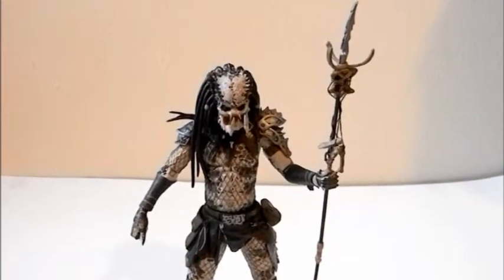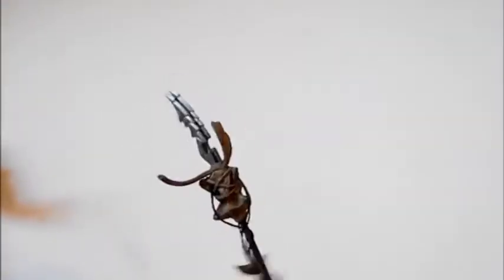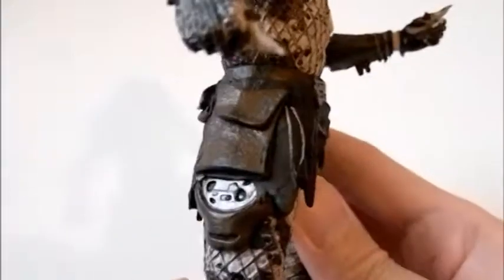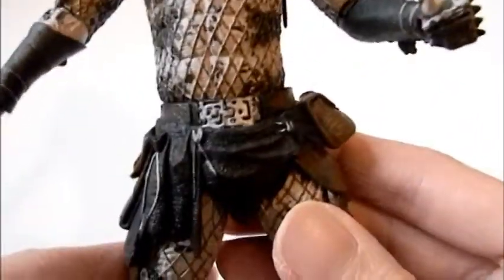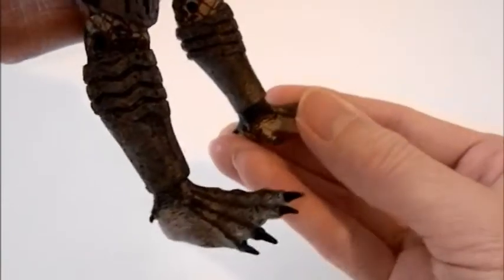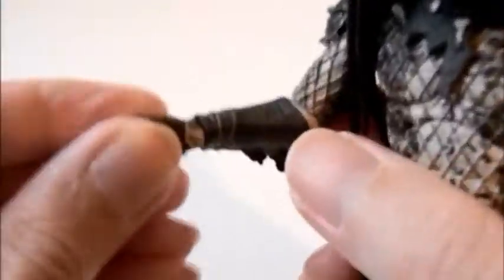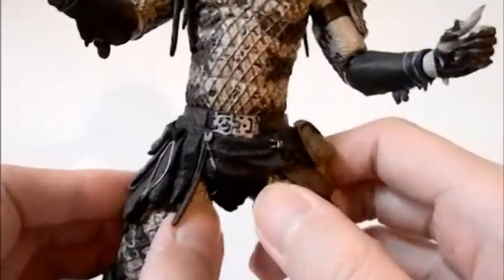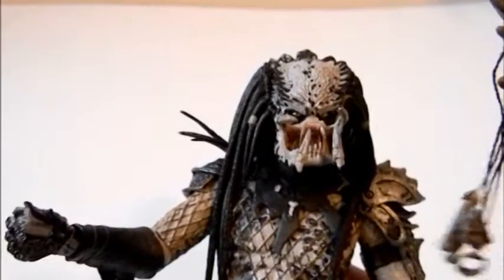NECA Shaman Predator review Series 4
NECA Shaman Predator action figure toy review. Part of series and made by NECA. Based on the Predator 2 film, Shaman is a fantastic action figure that is highly detailed and well articulated.